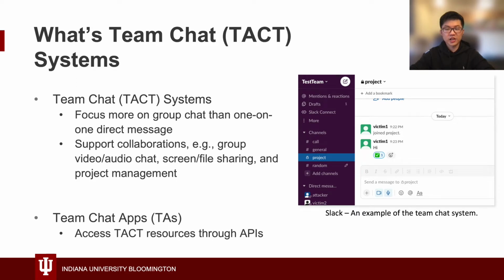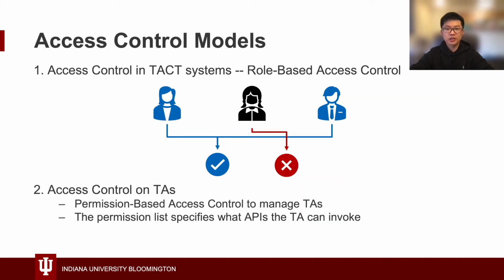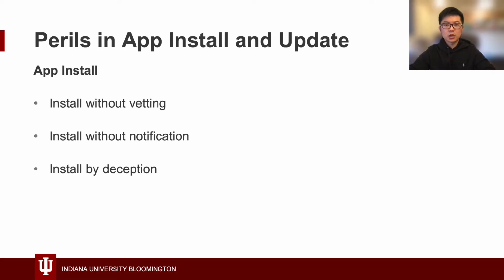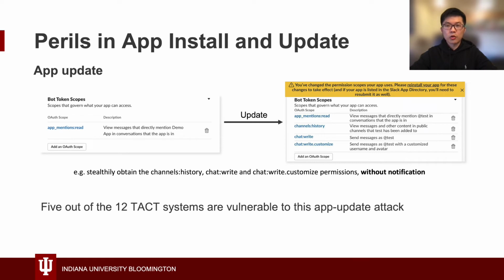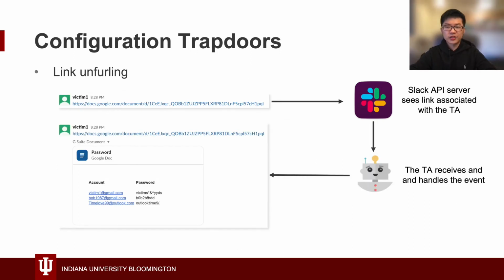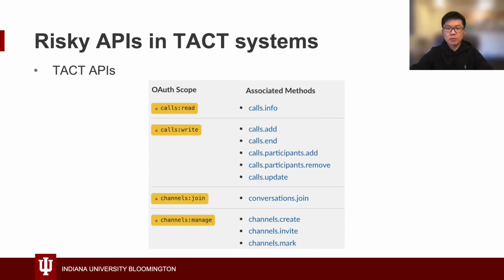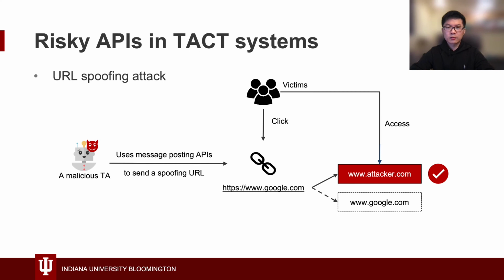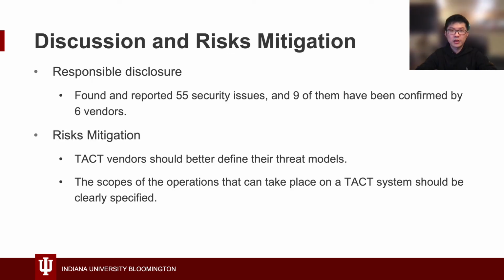NDSS 2022 Hazard Integrated: Understanding Security Risks in App Extensions to Team Chat Systems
SESSION 7C-2 Hazard Integrated: Understanding Security Risks in App Extensions to Team Chat Systems

Team Chat (textit{TACT}) systems are now widely used for online collaborations and project management. A unique feature of these systems is their integration of third-party apps, which extends their capabilities but also brings in the complexity that could potentially put the TACT system and its end-users at risk.

In this paper, for the first time, we demonstrate that third-party apps in TACT systems indeed open the door to new security risks, such as privilege escalation, deception, and privacy leakage. We studied 12 popular TACT systems, following the key steps of a third-party app's life cycle (its installation, update, configuration, and runtime operations). Notably, we designed and implemented a pipeline for efficiently identifying the security risks of TA APIs, a core feature provided for system-app communication.

Our study leads to the discovery of 55 security issues across the 12 platforms, with 25 in the install and configuration stages and 30 vulnerable (or risky) APIs. These security weaknesses are mostly introduced by improper design, lack of fine-grained access control, and ambiguous data-access policies. We reported our findings to all related parties, and 8 have been acknowledged. Although we are still working with the TACT vendors to determine the security impacts of the remaining flaws, their significance has already been confirmed by our user study, which further reveals users' concerns about some security policies implemented on mainstream TACT platforms and their misconceptions about the protection in place. Also, our communication with the vendors indicates that their threat models have not been well-thought-out, with some assumptions conflicting with each other. We further provide suggestions to enhance the security quality of today's TACT systems.

SLIDES

AUTHORS
Mingming Zha (Indiana University Bloomington), Jice Wang (National Computer Network Intrusion Protection Center, University of Chinese Academy of Sciences), Yuhong Nan (Sun Yat-sen University), Xiaofeng Wang (Indiana Unversity Bloomington), Yuqing Zhang (National Computer Network Intrusion Protection Center, University of Chinese Academy of Sciences), Zelin Yang (National Computer Network Intrusion Protection Center, University of Chinese Academy of Sciences)